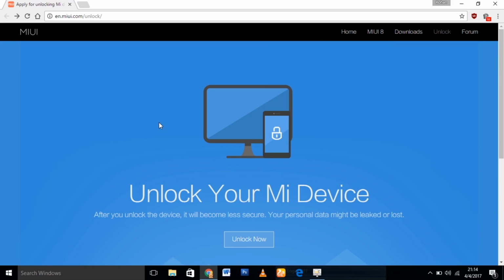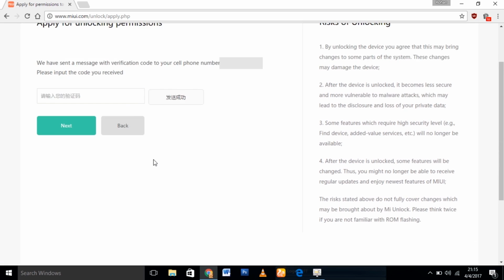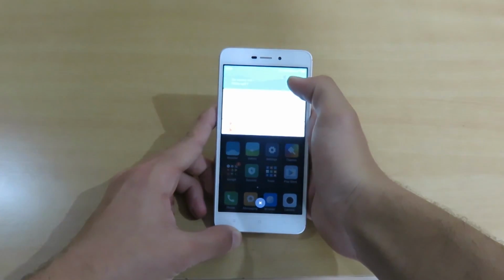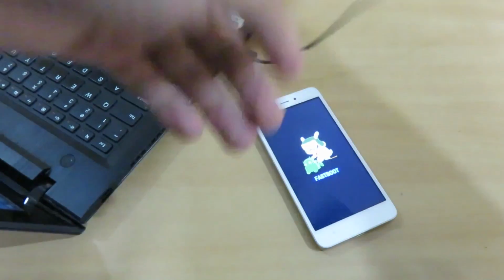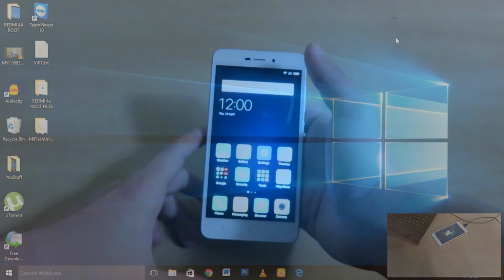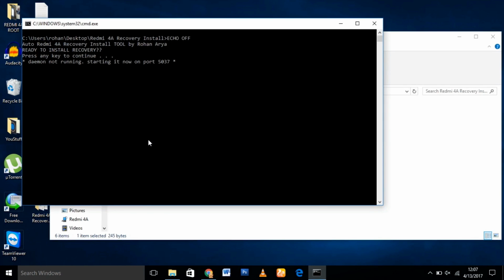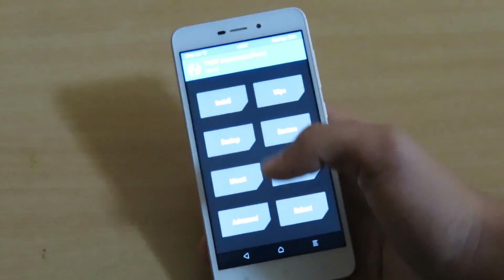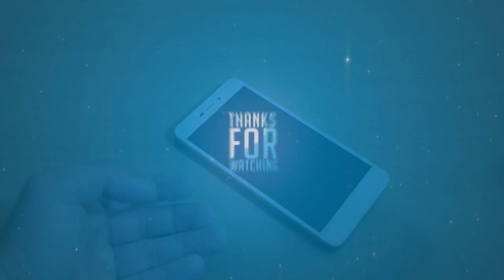Unlock bootloader, Install TWRP & Root Redmi 4A!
Wazzup guys, here's how to root Indian or Snapdragon Redmi 4A. I've also shown you how to unlock the bootloader & install TWRP on this device.

**NOTE: IF U FACE ANY ERROR USING MI UNLOCK TOOL OR MY RECOVERY FLASH TOOL, THEN INSTALL THIS ON YOUR COMPUTER